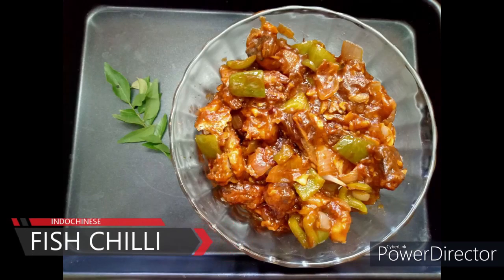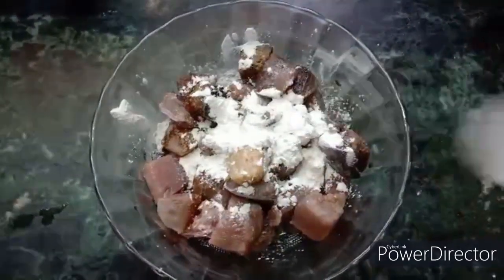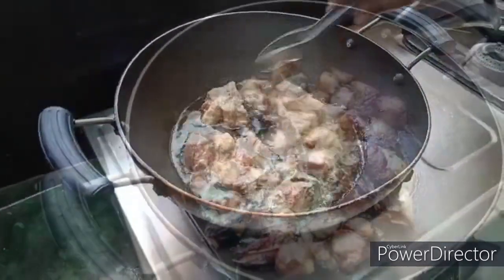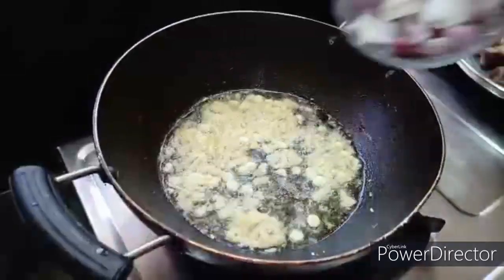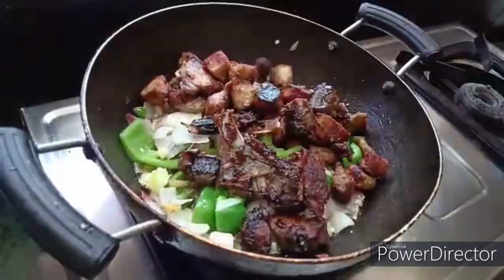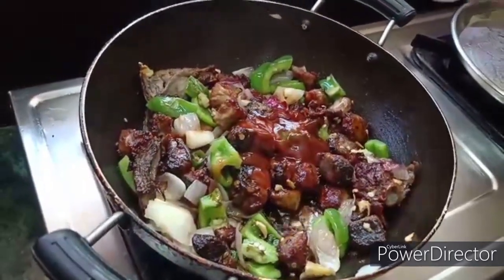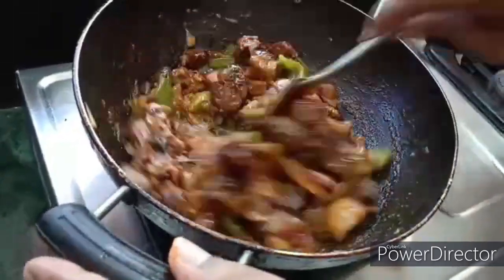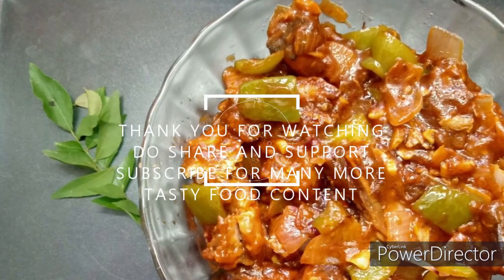Unbelievable tasty | Fish Chilli Recipe in Tamil | INDO-CHINESE style Fish Chilli Recipe in Tamil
FISH CHILLI